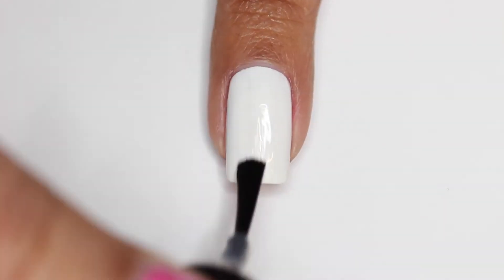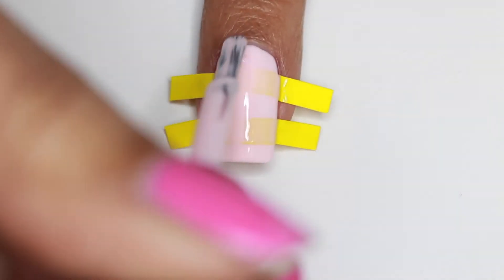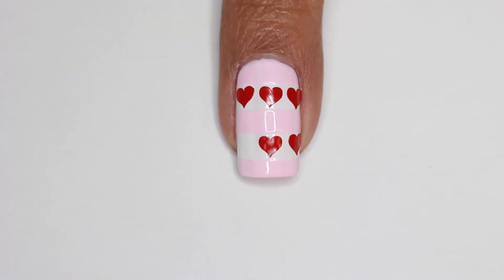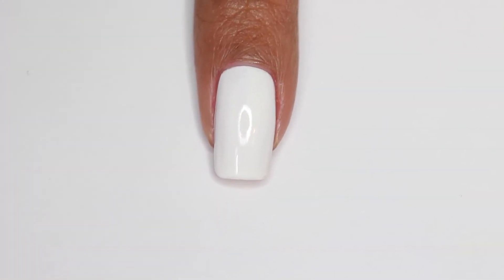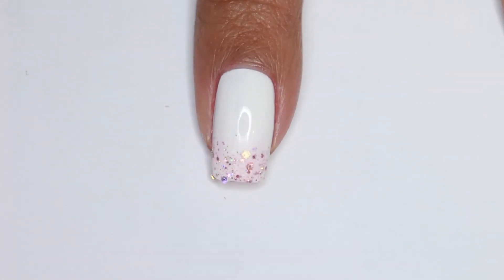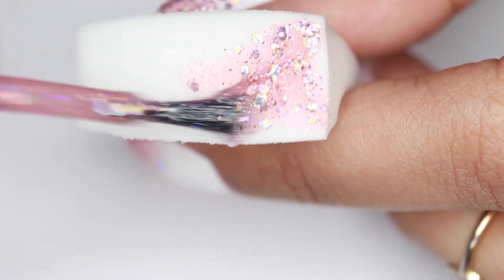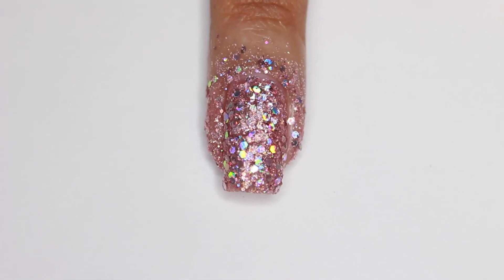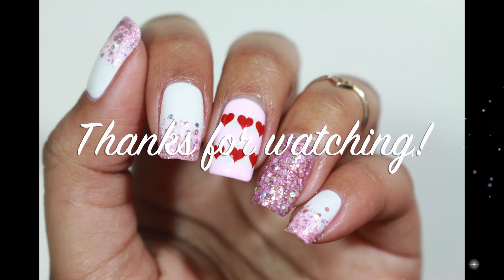Valentine's day nail art | Beginner friendly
Love these nails, perfect for valentines day!

Essie polish 'Blanc', Sally Hansen 'Tickled Pink', Zoya 'Ginni'